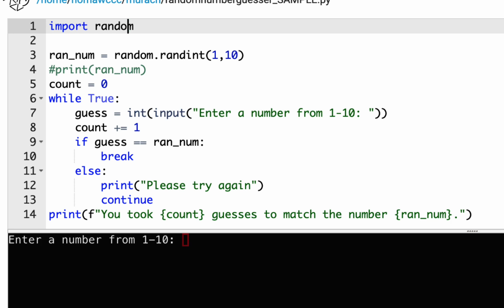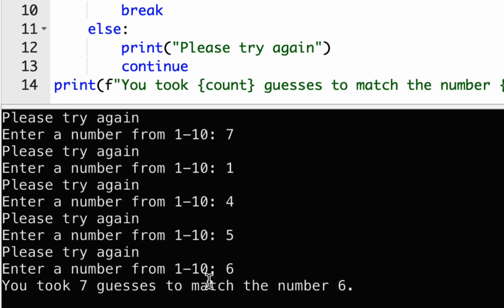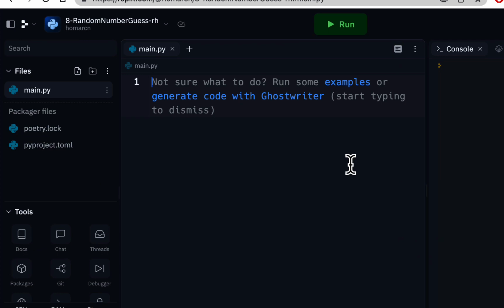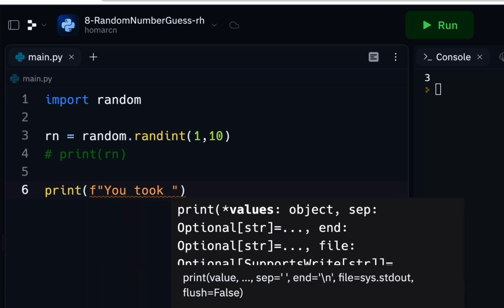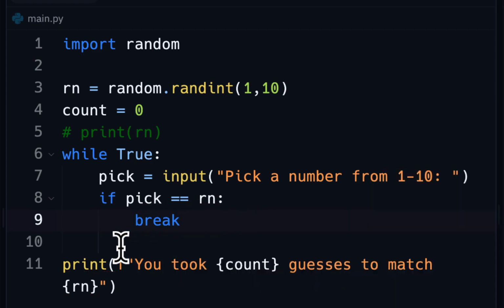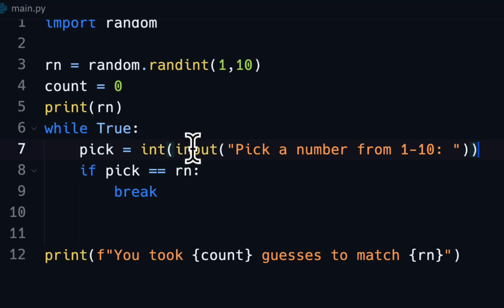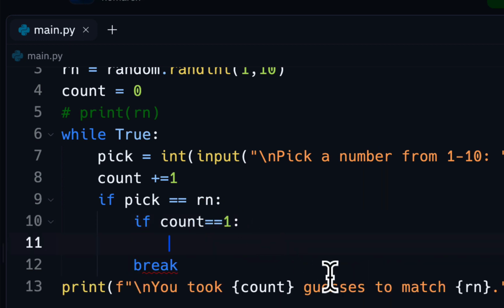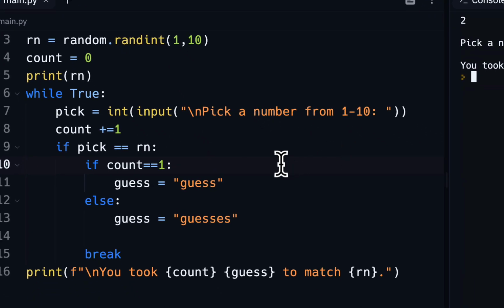8 Random Number Guesser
Introduces random module and randint() method and reviews counters, while loop, break statement, conditionals, nested conditional and some testing methods.